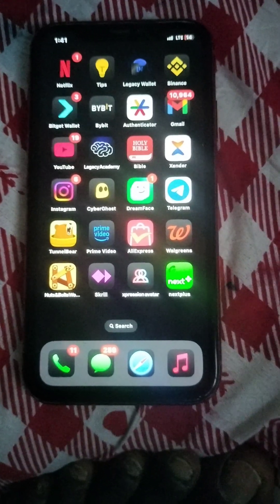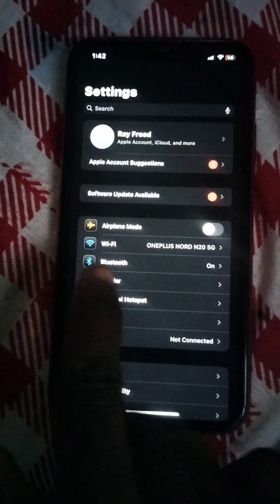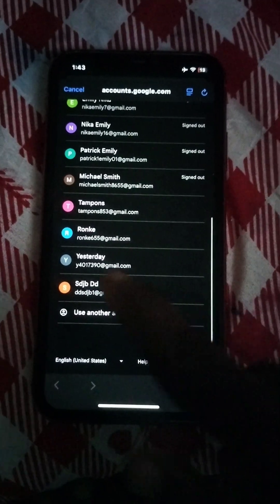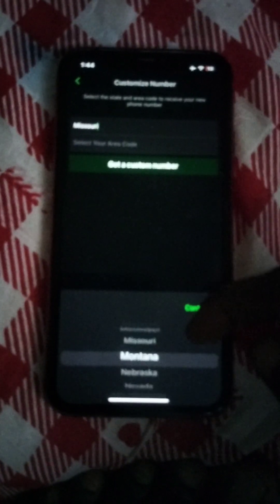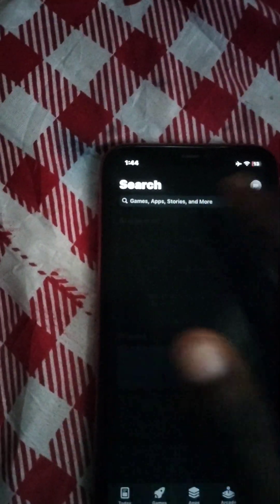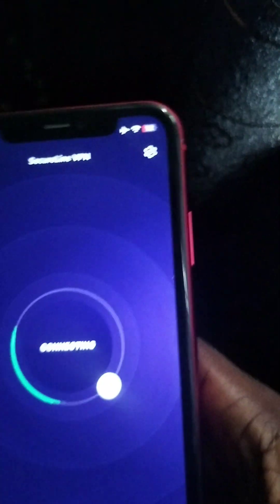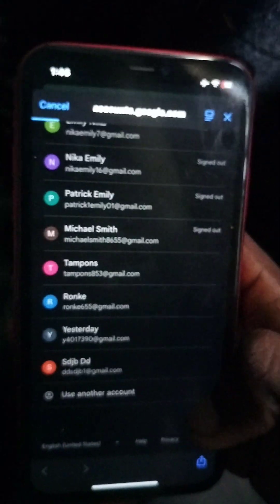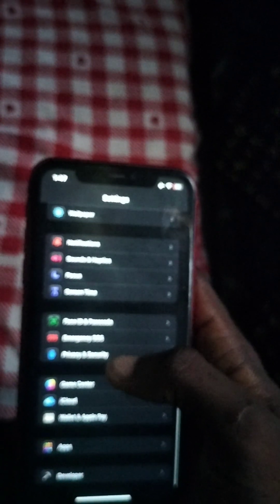how to fix textplus error problem 2025 | how to create textplus 2025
try it out as it's already explained in the YouTube